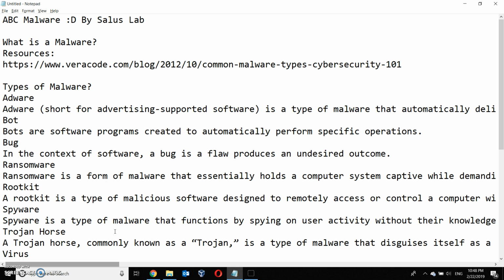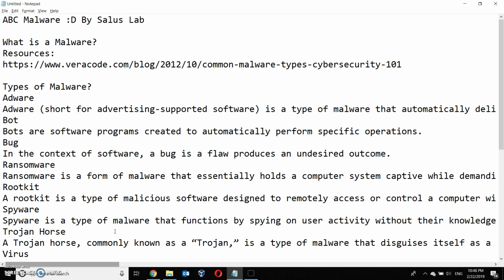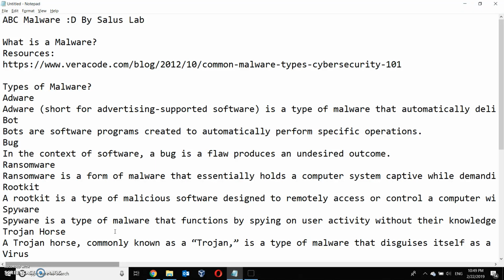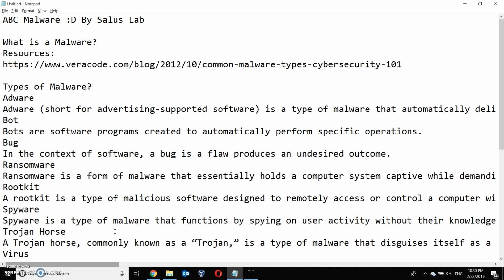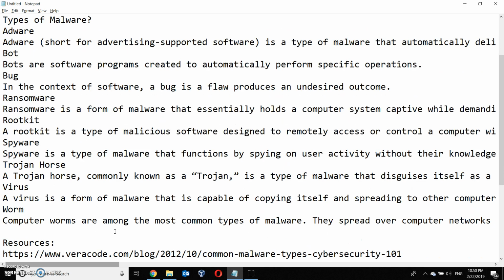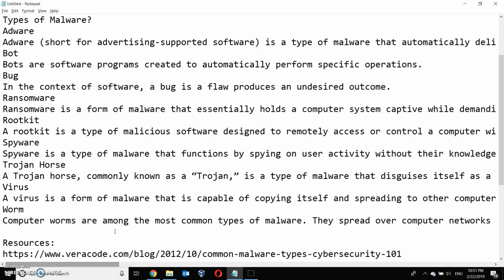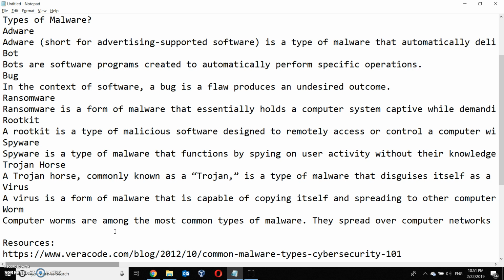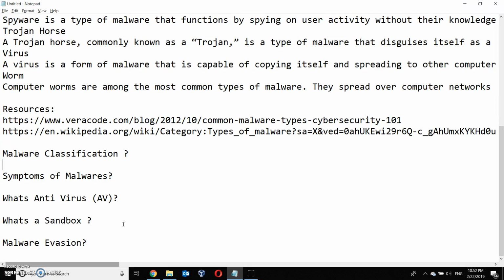English - Malware 101 - EP 01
Fundmentals of Malwares